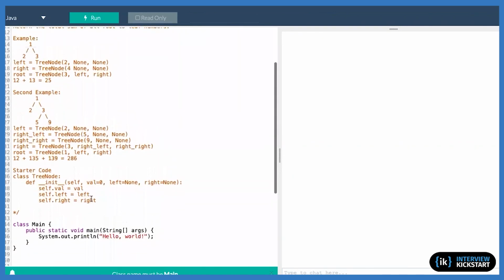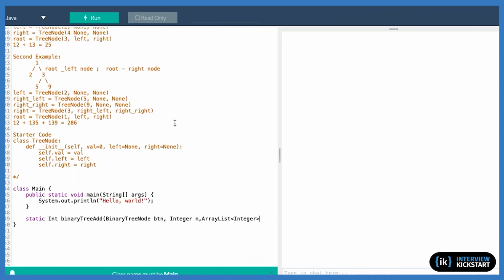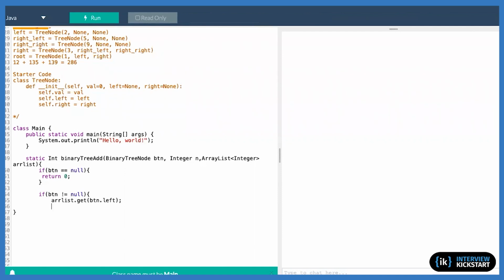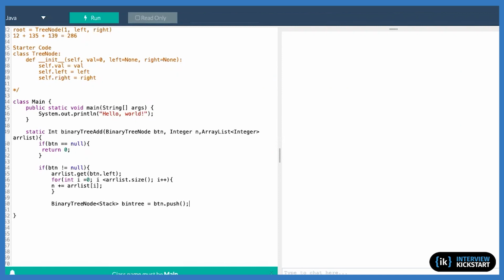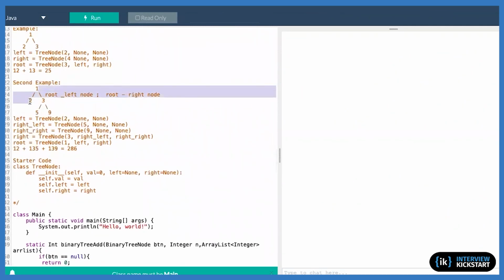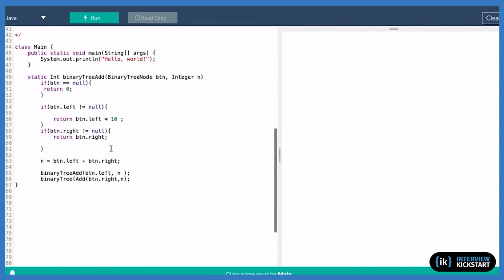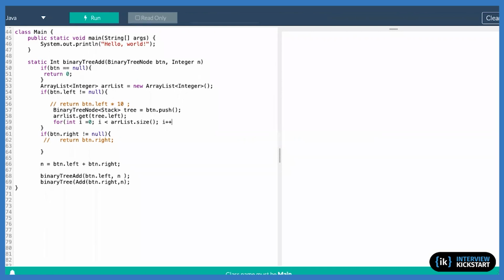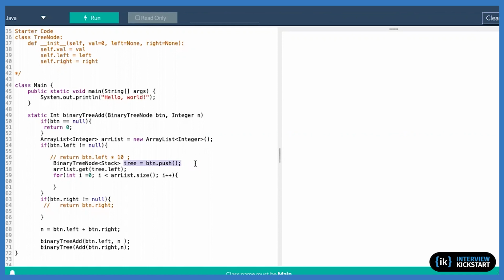Mock Interview with Senior Security Engineer | Binary Trees Algorithms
Unscripted is Interview Kickstart's fresh take on bringing experts to simulate interviews. In This Mock Interview, our expert from Dropbox will interview candidates for the role of a Security engineer, and our major focus today will be on Binary Trees Algorithms.